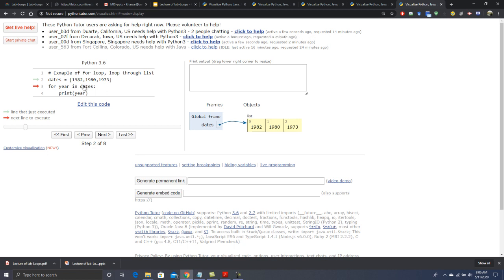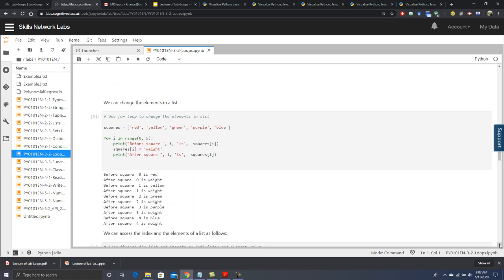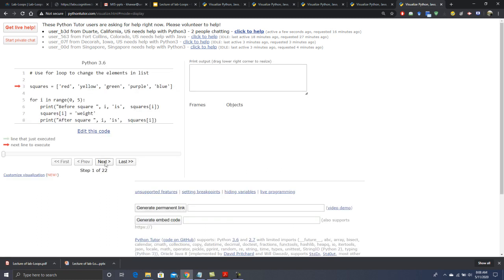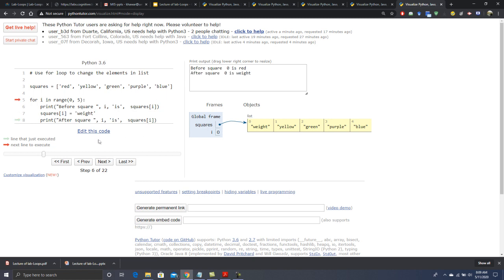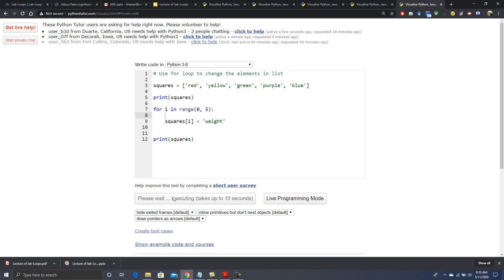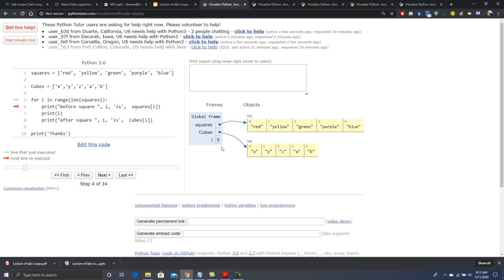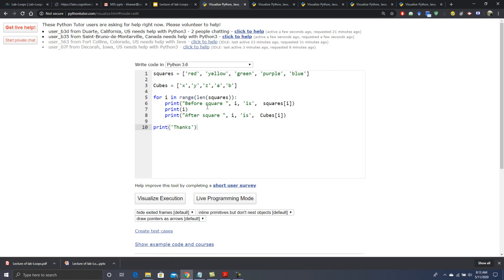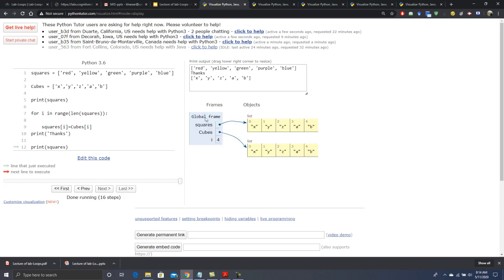Loops 2- Python for Data Science- IBM Cognitive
This introduction to Python will kickstart your learning of Python for data science, as well as programming in general. This beginner-friendly Python course will take you from zero to programming in Python in a matter of hours.